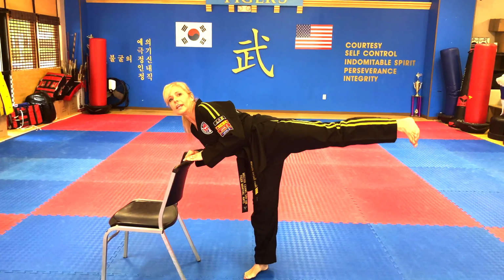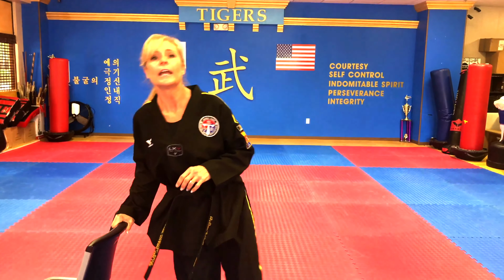Tiger Workout #13- Grab a Chair!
Join Master Rachel for another quick conditioning workout!